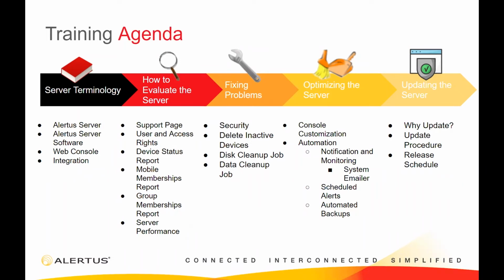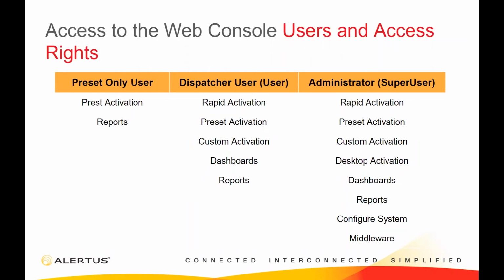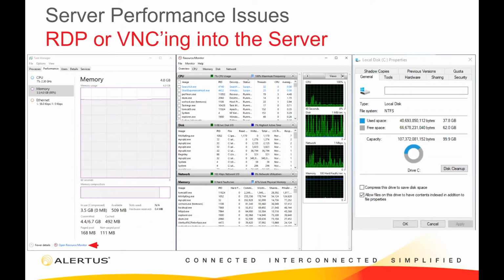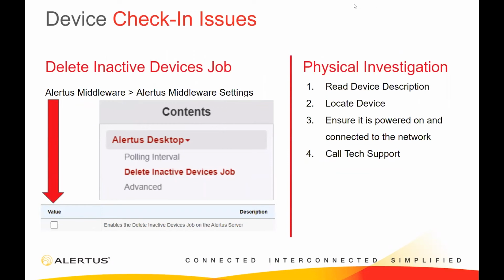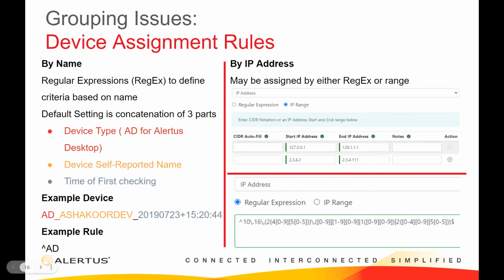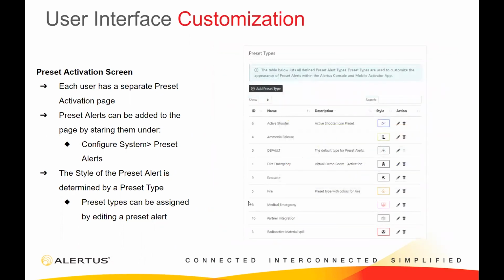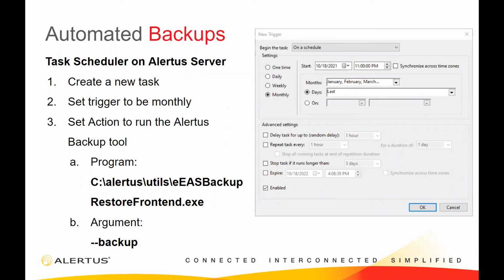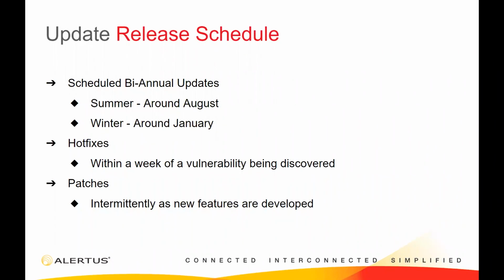Alertus Sustainment Training